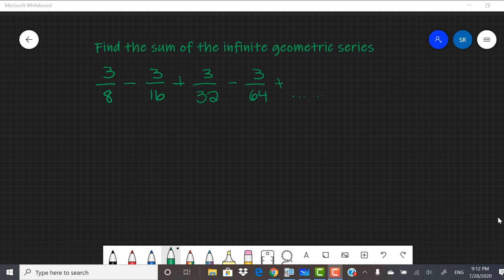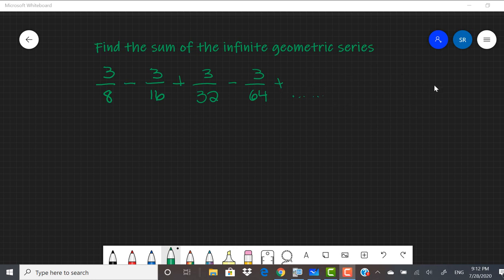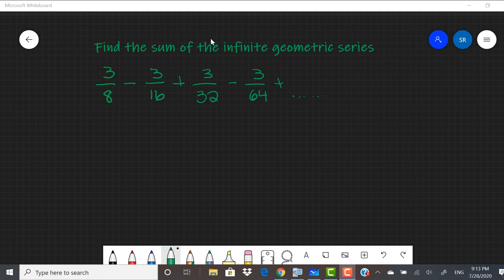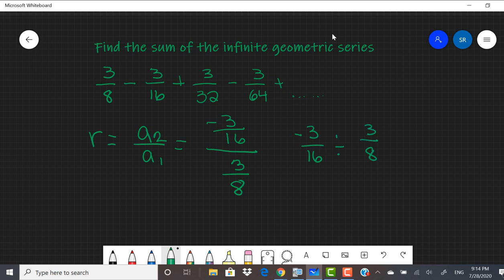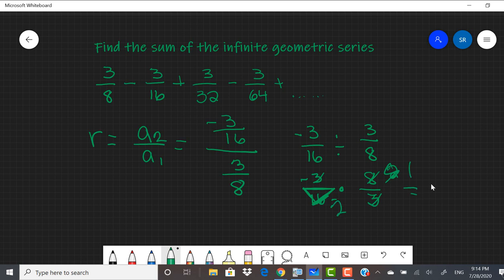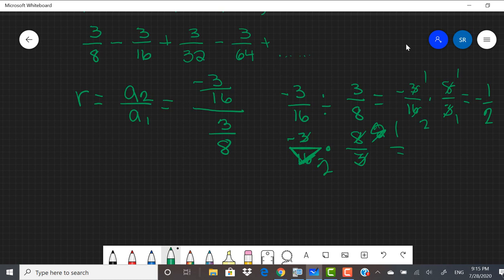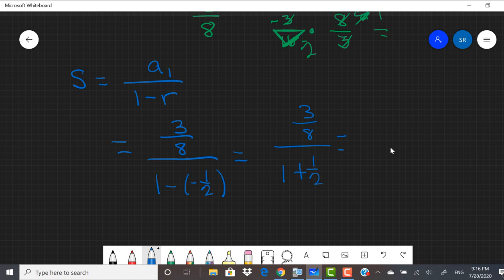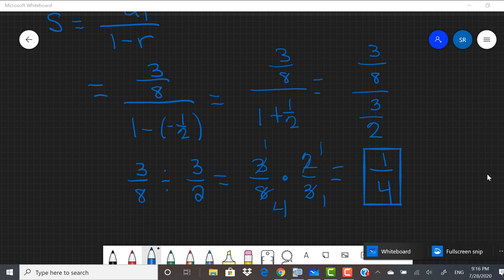13 4 2 Infinite Geometric Series